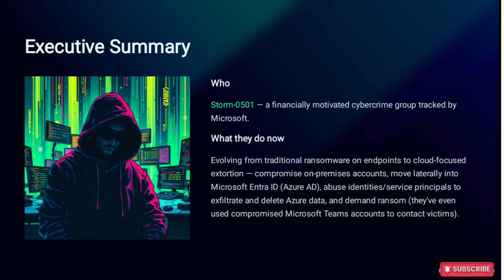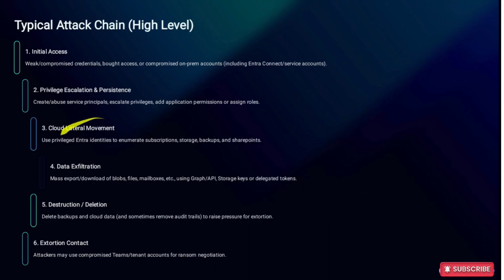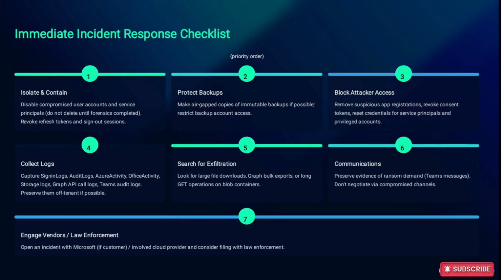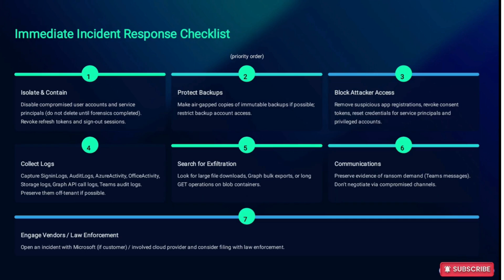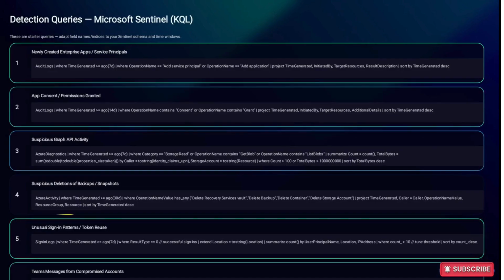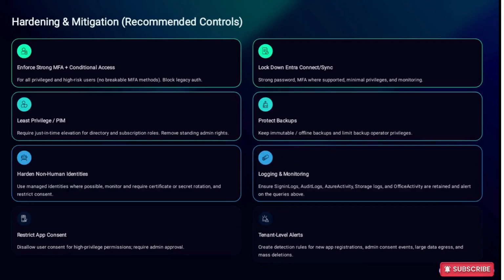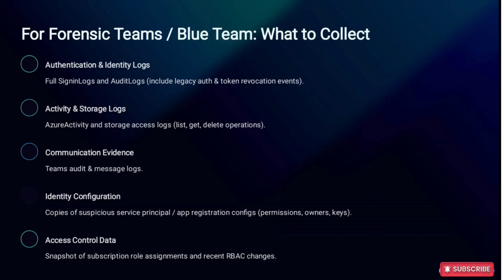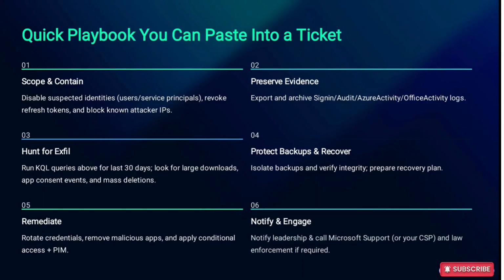Storm-0501 Exploits Entra ID: Hybrid Cloud Data Exfiltration and Destructive Ransomware Attacks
Storm-0501 is shifting from traditional ransomware to cloud-based extortion. In this video, we break down how the group exploits Microsoft Entra ID to steal and delete Azure data in hybrid cloud attacks, their tactics, key indicators of compromise, and how organizations can defend against this threat. Stay informed and secure!

Tags / Keywords:
Storm-0501

Microsoft Entra ID attack

Azure ransomware 2025

Hybrid cloud attack

Azure data breach

Microsoft Sentinel threat hunting
Ransomware extortion group

Cloud security threats

Azure backup deletion

Microsoft Teams extortion

Cybersecurity news 2025

Ransomware detection

Cloud identity attack

Azure AD (Entra ID) exploit

Data exfiltration attack